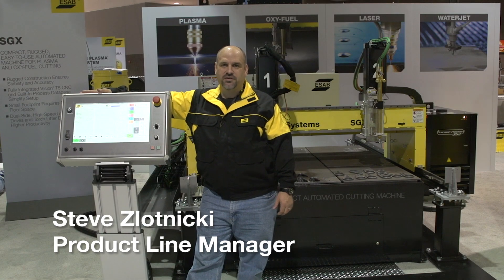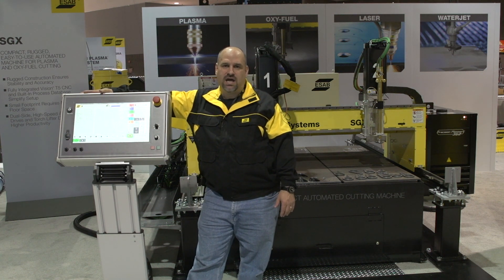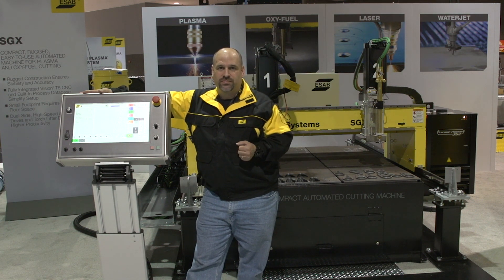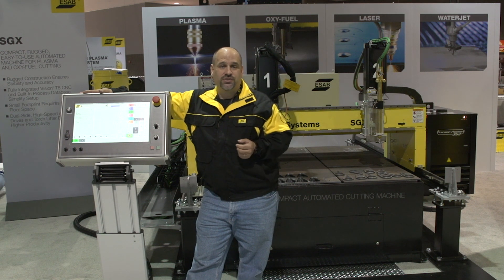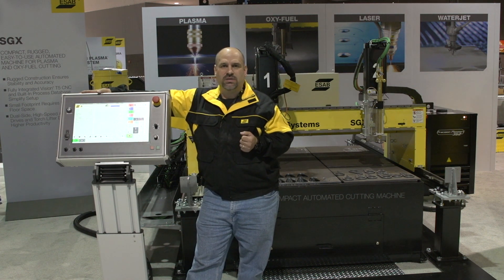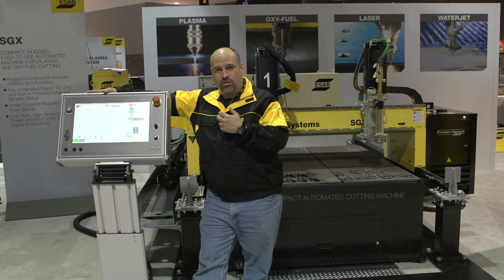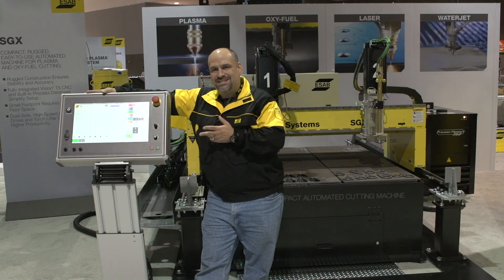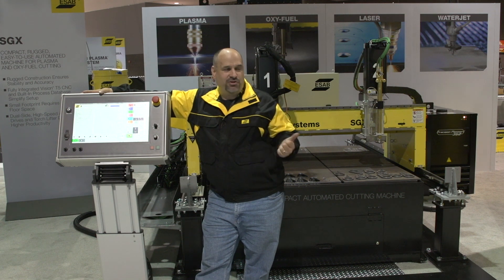SGX Compact Automated Cutting System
ESAB Cutting Systems introduces SGX, a compact, automated cutting machine for plasma and oxy-fuel cutting. The system is designed with ESAB’s leading-edge technology made affordable for the small fabricator or manufacturer. SGX is a rugged, high-performance machine that carries up to three tool stations, including up to two oxy-fuel torches and one plasma station that can be equipped with ESAB’s m3-IGC Precision Plasma System for high-quality plasma cutting. Advanced features include the easy-to-use Vision® T5 touch-screen CNC with built-in automatic nesting, as well as automatic gas controls and plasma automation powered by m3 Plasma technology. The SGX will debut at FABTECH 2014.